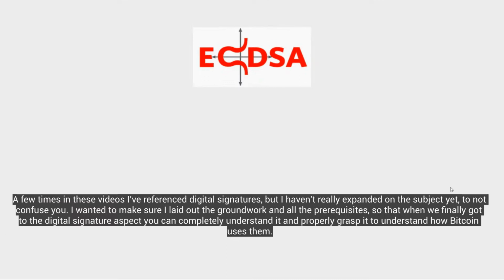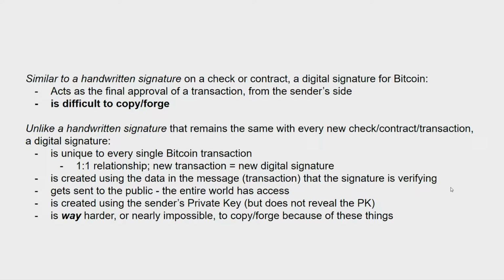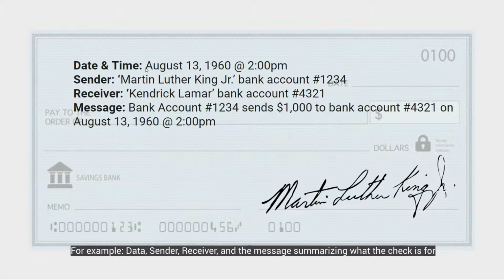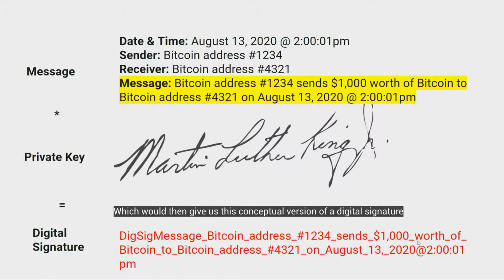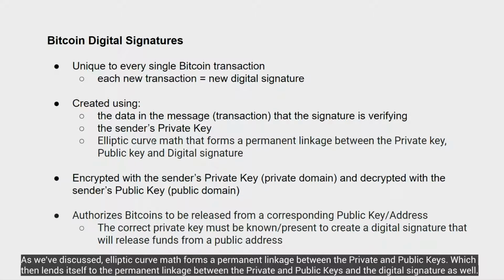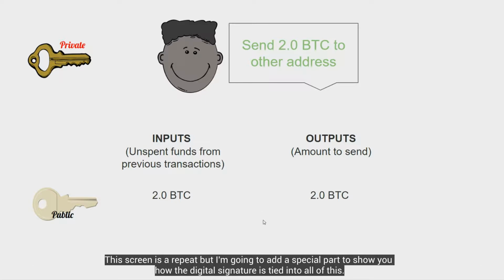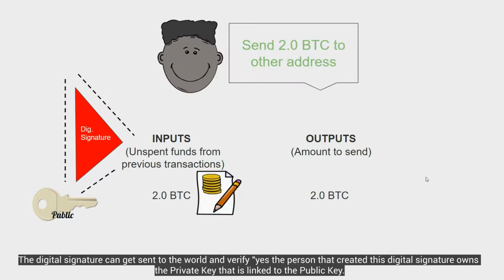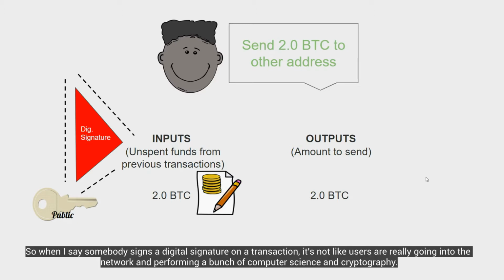Bitcoin's Blockchain Explained - Lesson 9: Intro to Digital Signatures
Bitcoin's blockchain is revolutionary for several reasons and the magic of digital signatures is one of the main reasons.